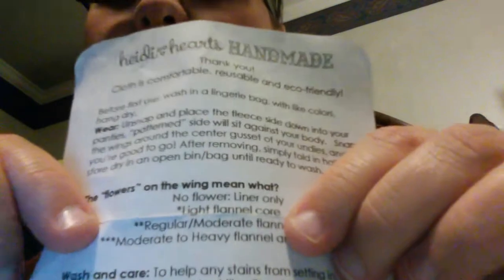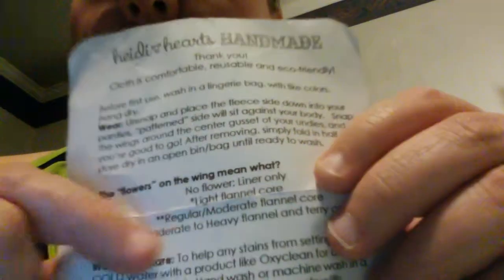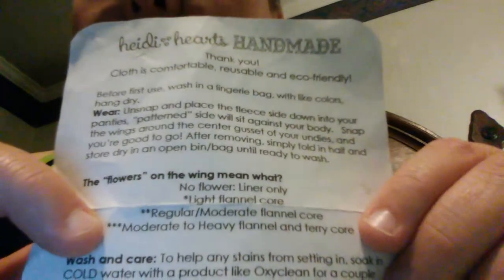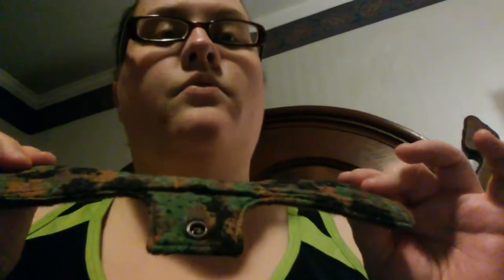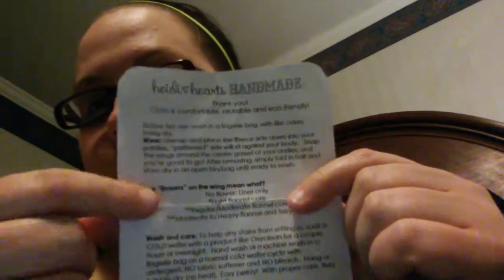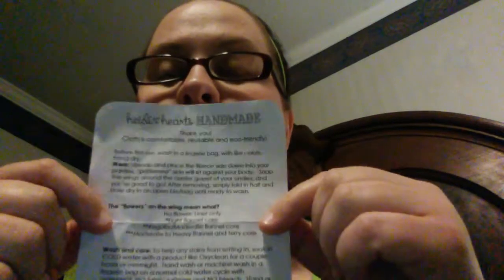Heidi Hearts Handmade Review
This is Heidi's Etsy Shop if you would like to purchase one of her beautiful pads.